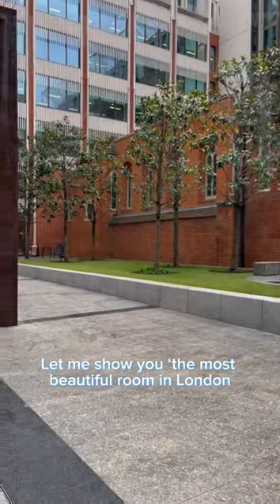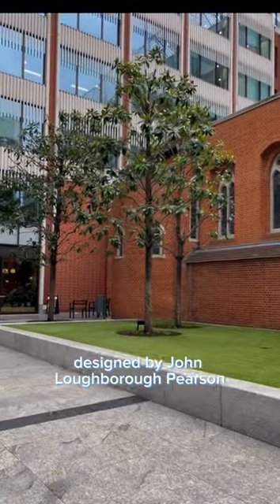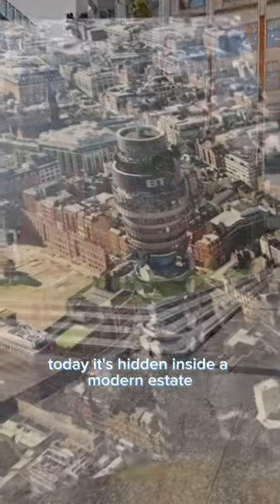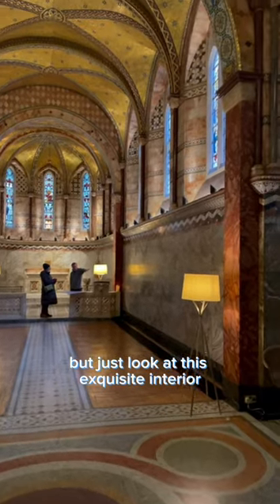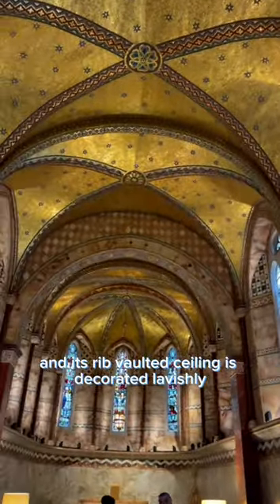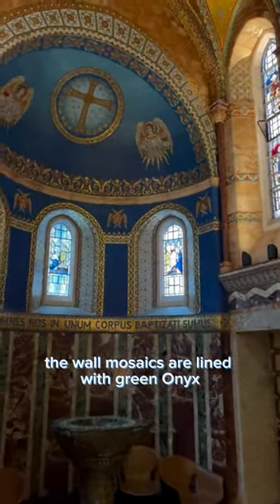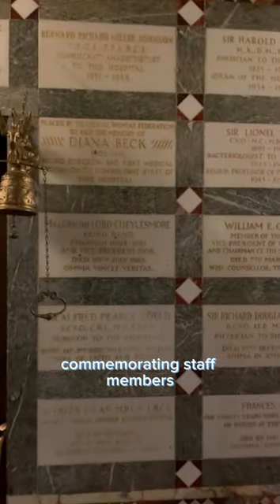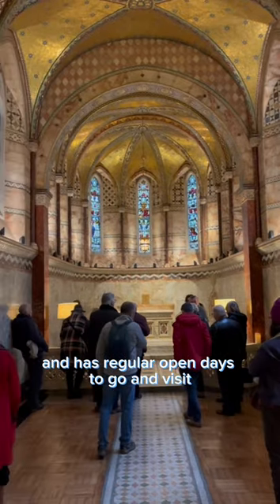The exquisite Fitzrovia Chapel!